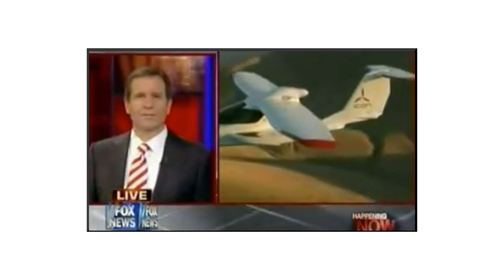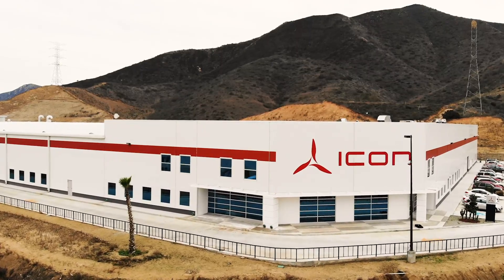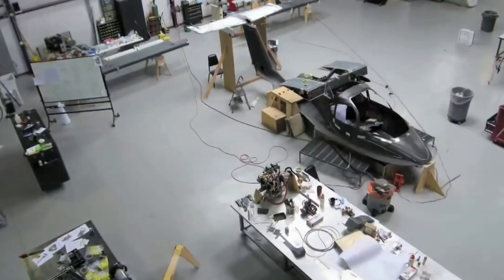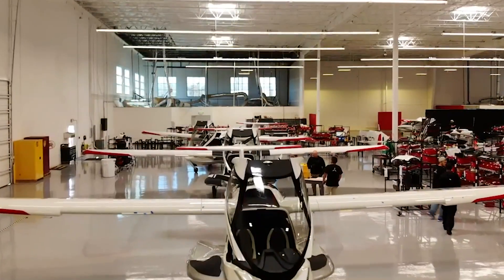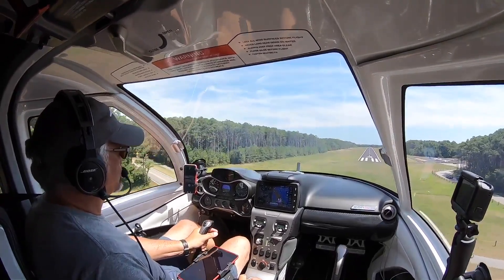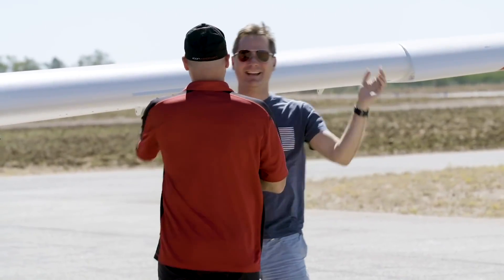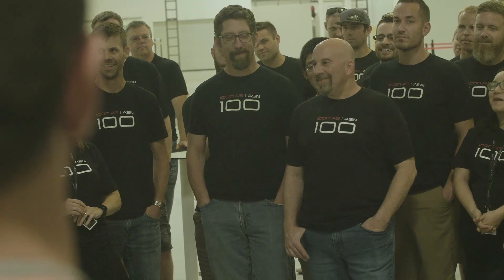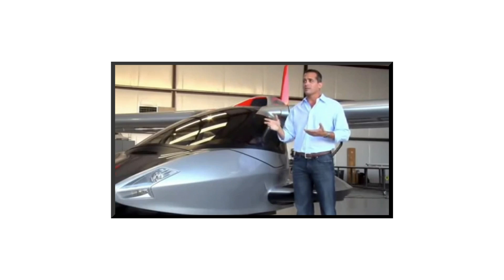ICON Celebrates its 100th A5 Aircraft | ASN-100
We’re excited to announce that ICON has completed the manufacturing of our 100th aircraft. ASN-100 was delivered to its new owner in South Florida, celebrating a great milestone for our company.

It was only a few years ago that the very idea of a light sport amphibious aircraft like the A5 became a reality. Building our first prototype was a great challenge. Now, the dream of mass-producing and scaling a commercial product has come true as more A5’s continue to take to the air and our community of incredibly unique owners expands.

Building a carbon fiber, composite light sport aircraft from the ground up has been an enormous endeavor, but we’re proud of what we’ve accomplished. As you’ll see in watching this video, introducing a new LSA into the market has created quite the unique story.

We look forward to continuing to introduce current and prospective pilots to our aircraft, allowing them to experience for themselves a type of flying very few people have ever experienced, before.